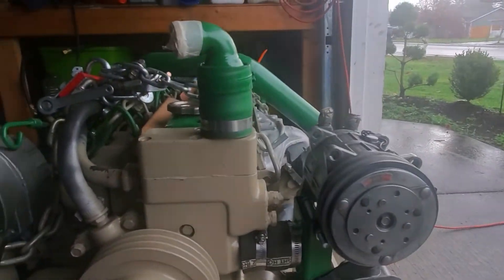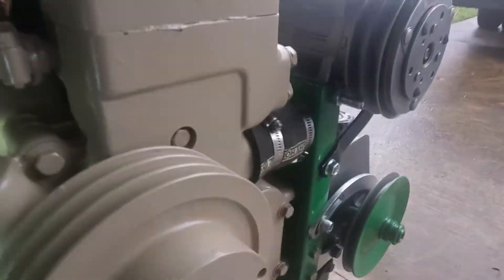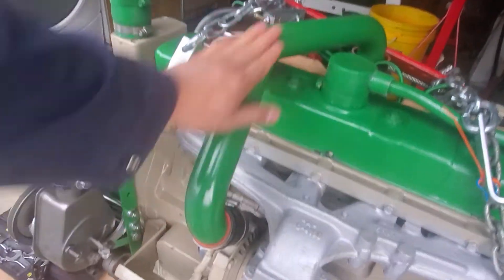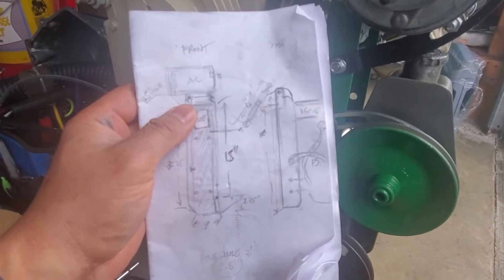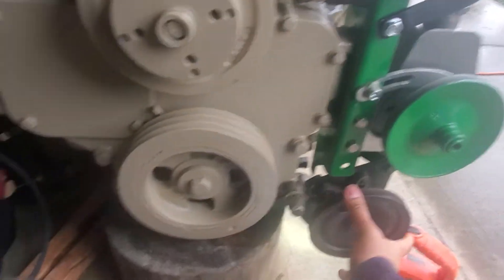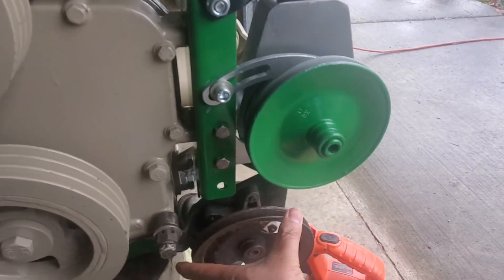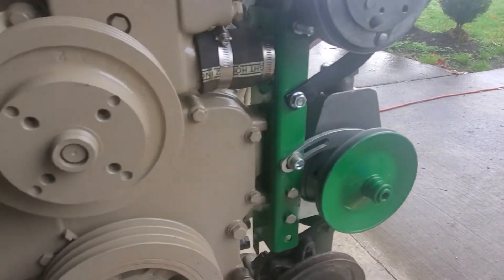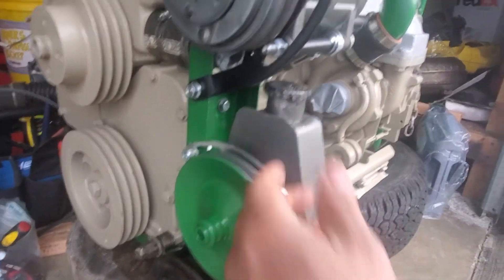Cummins 6AT 3.4L Turbo Diesel Engine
Finally done and mount all the bracket needed
For Engine swap.

Diy bracket only
Design engineering 101